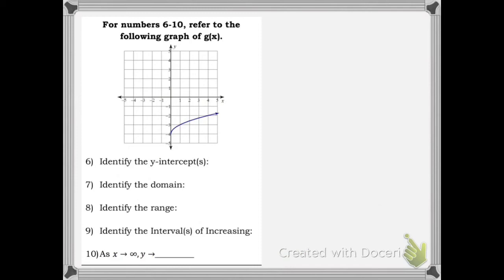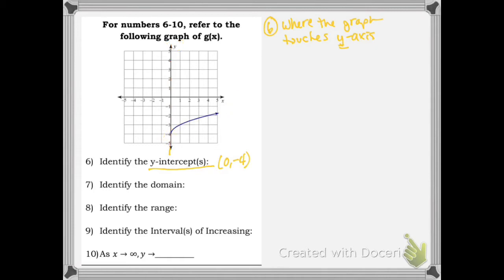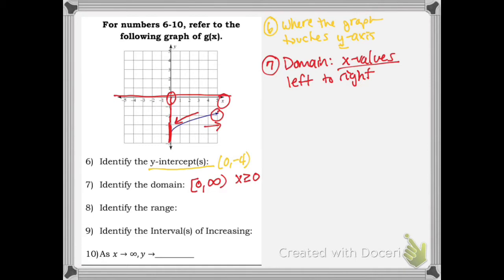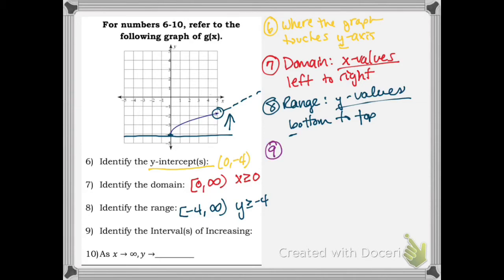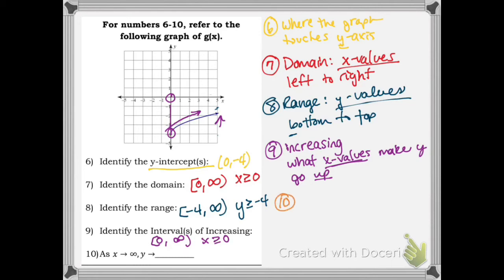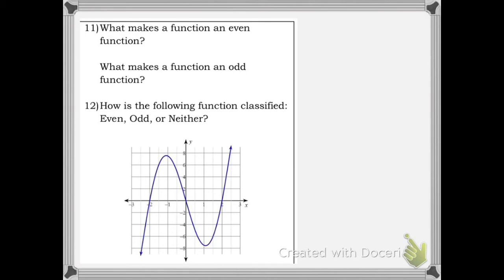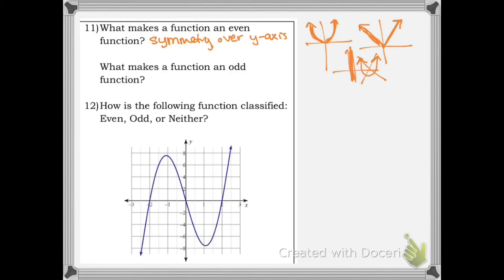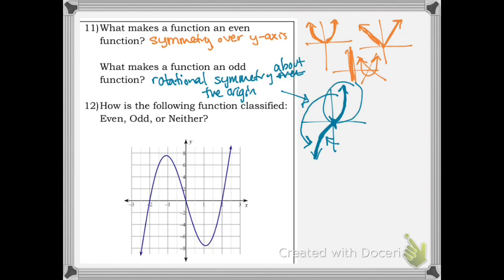Benchmark Practice 1 Part 2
Review for Benchmark 1